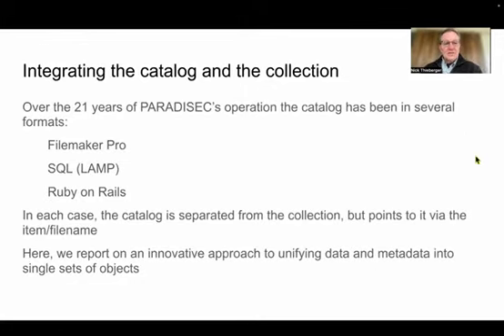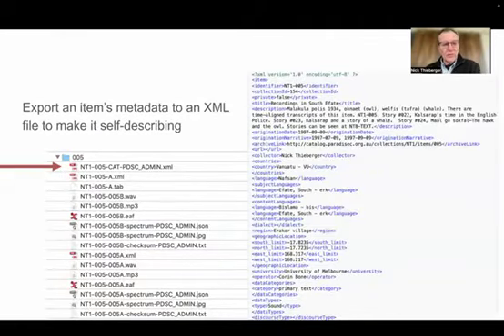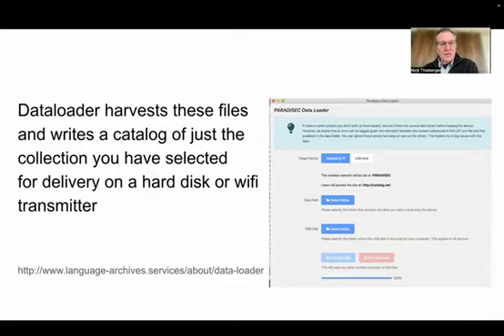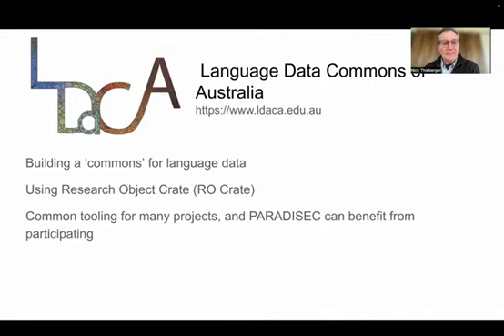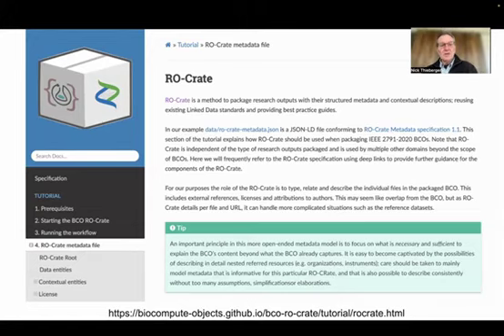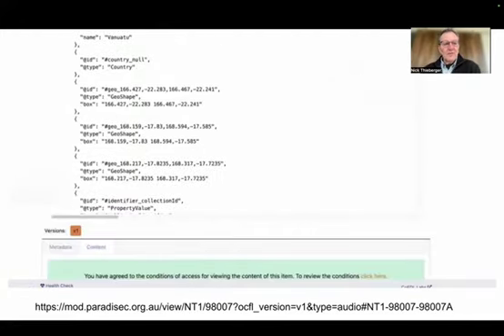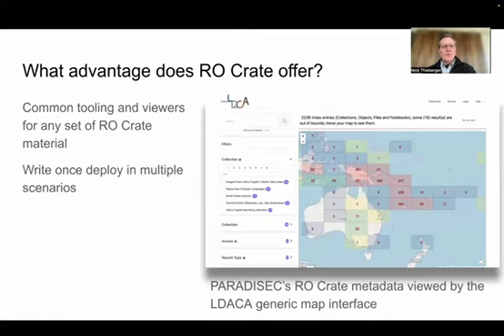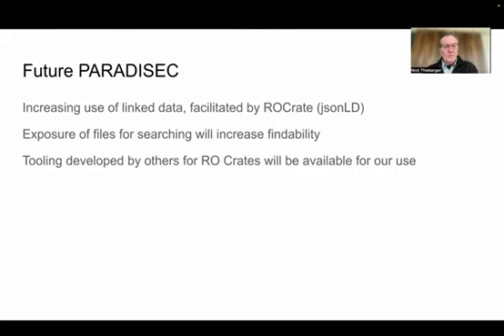Séminaire : Archives et sciences du langage